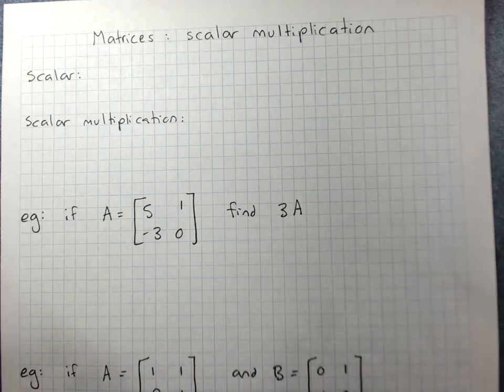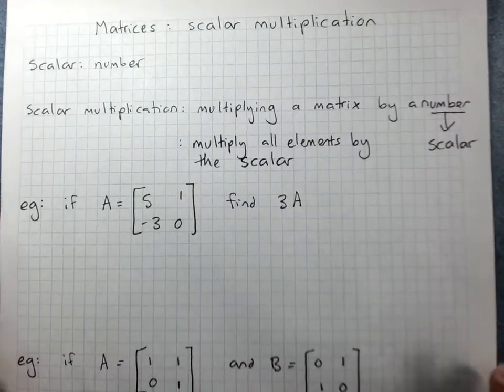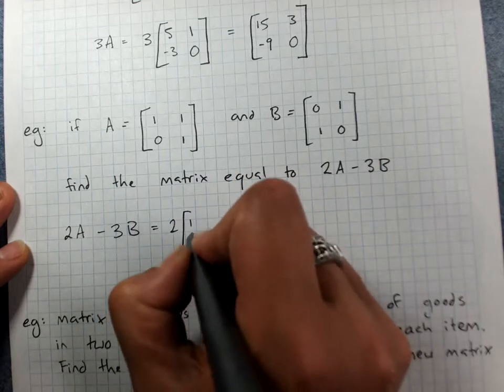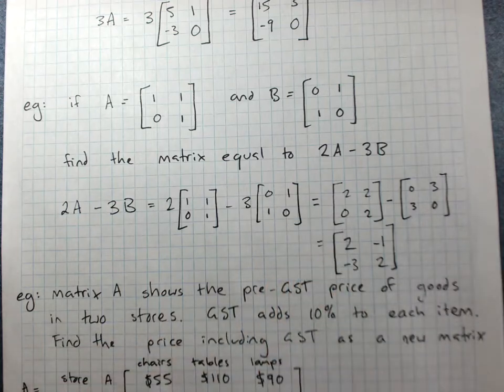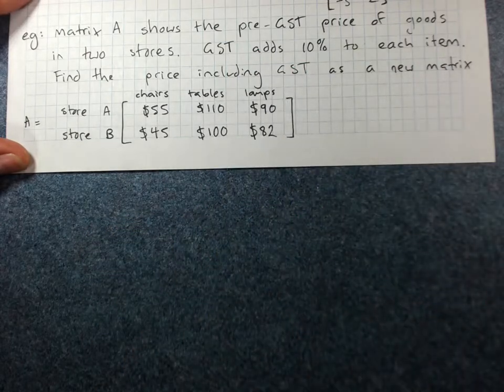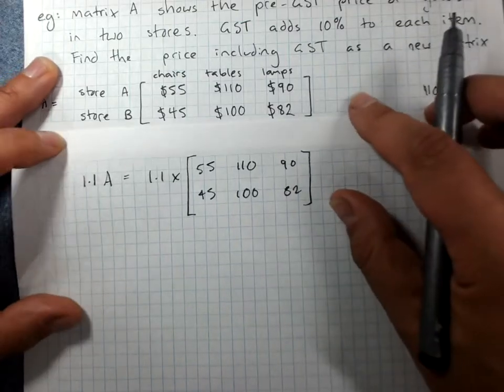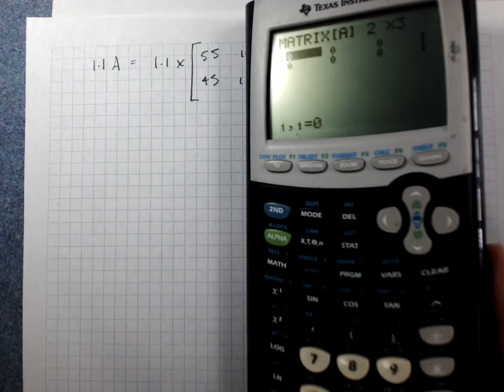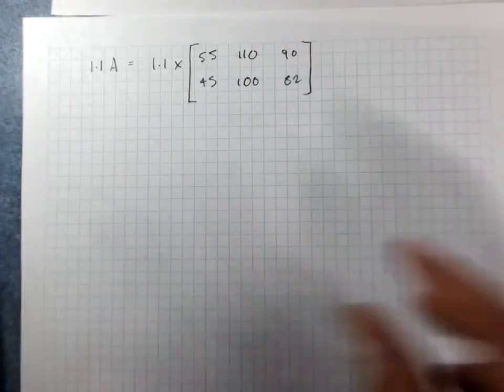Matrices: scalar multiplication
scalar multiplication by hand and w gc